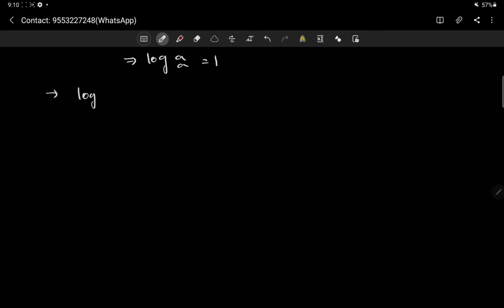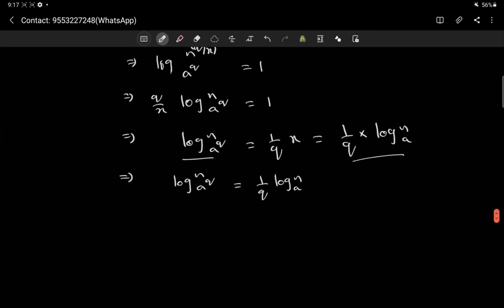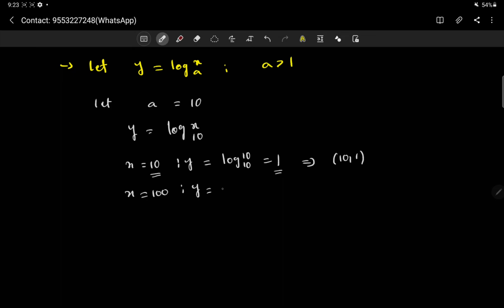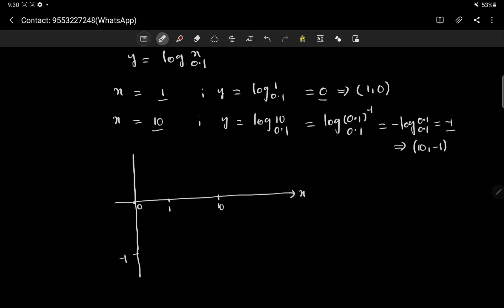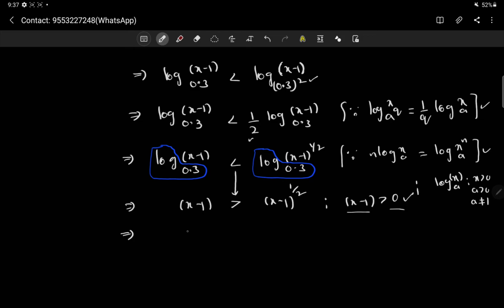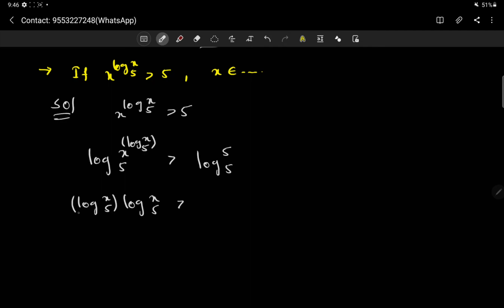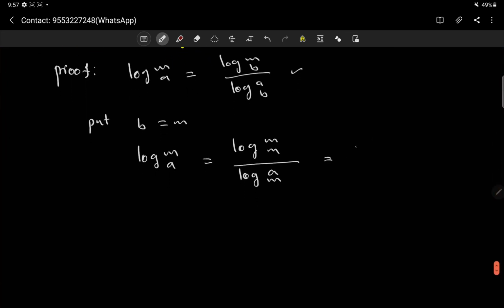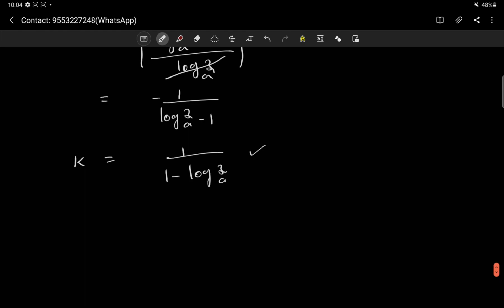Class-03(2/2-2.Logarithms)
🔥 This an Academy Exclusively for Jee(Mains & Advanced) Mathematics offers in both offline and online.

🔥 For 1 - 1 Live tuition

🔥 Remind: Follow all classes and write the exams in the given sequence for a good result.

🔥 Exam papers with instructions & key will be posted in the descriptions of Class-10, Class-20, Class-30, . . . and so on(Mains & Advanced alternatively). With the syllabus covered so far. Paper Discussion will be there in very next class after each examination.